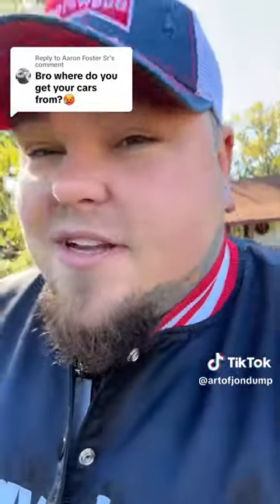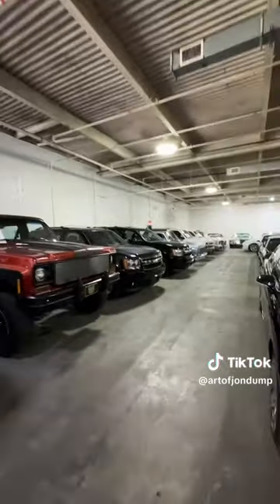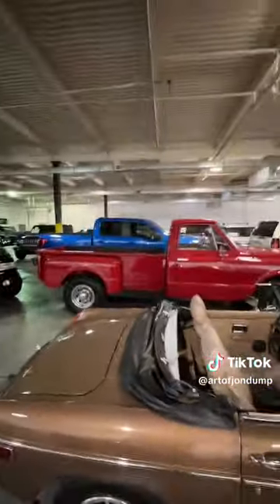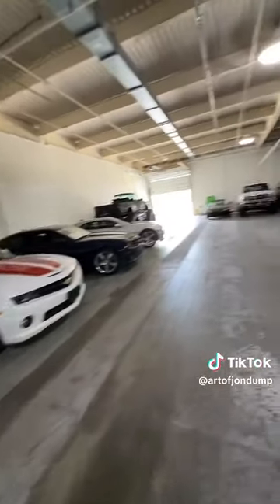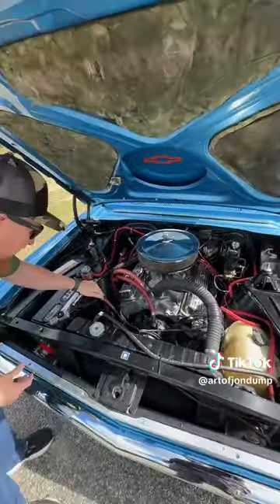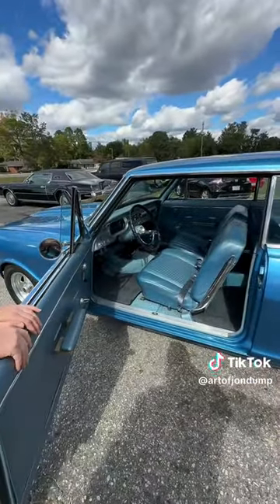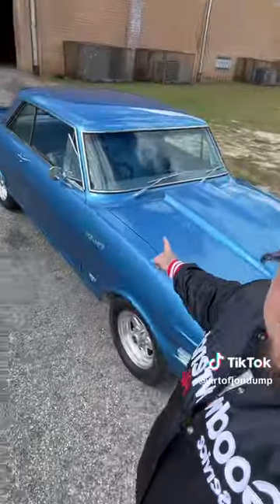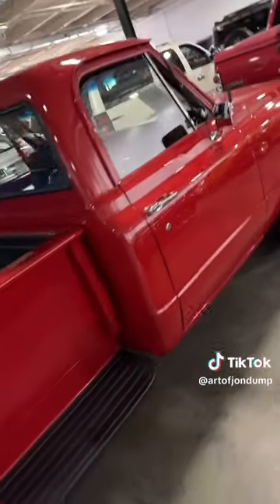was kind enough to swing by and see what's new!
see something you like? find it on i95muscle.com for specifics!